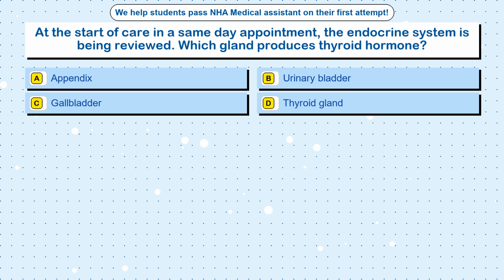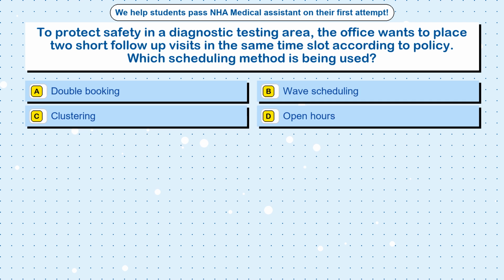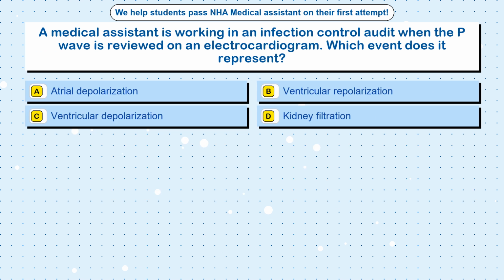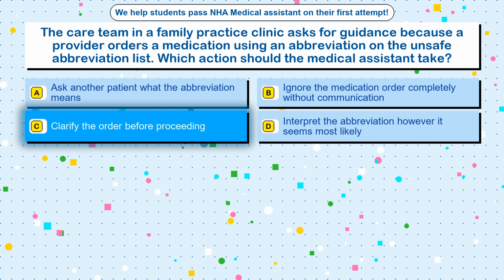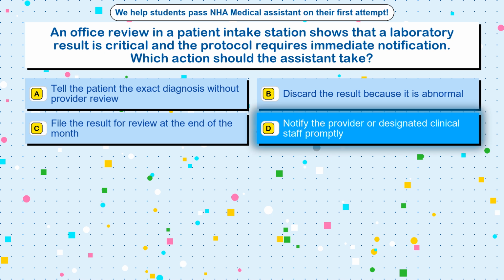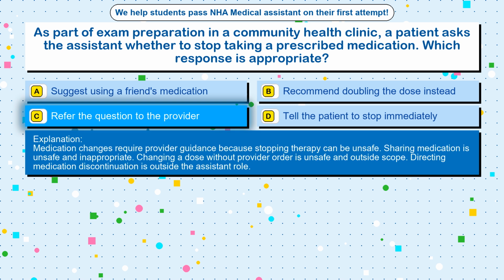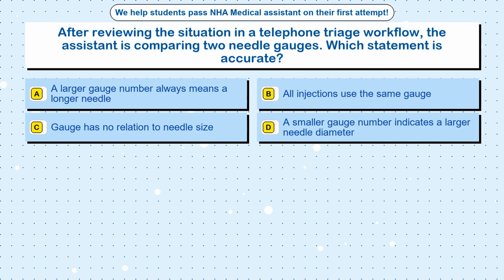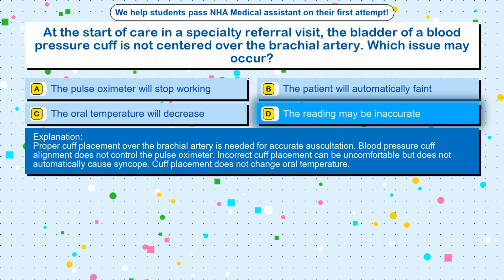Medical Assistant Exam Practice Questions & Answers (Final Review)